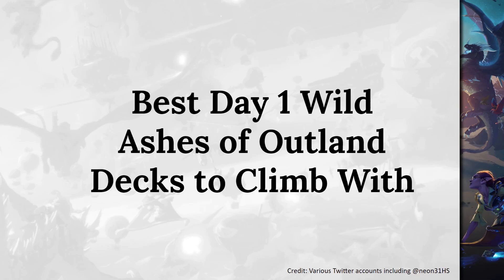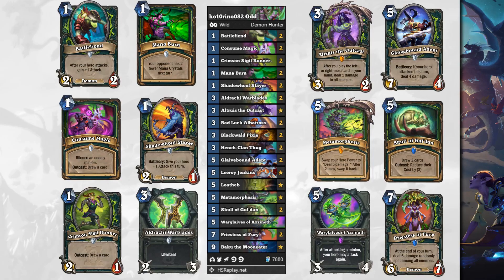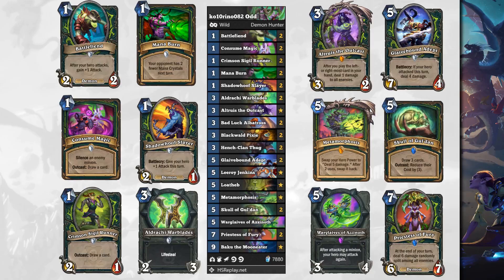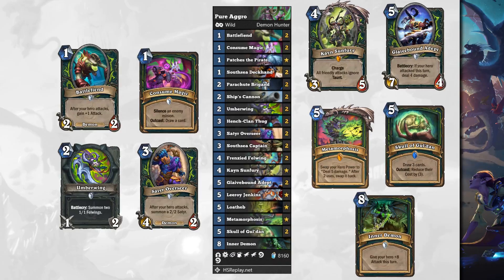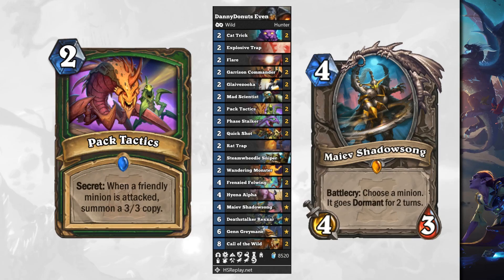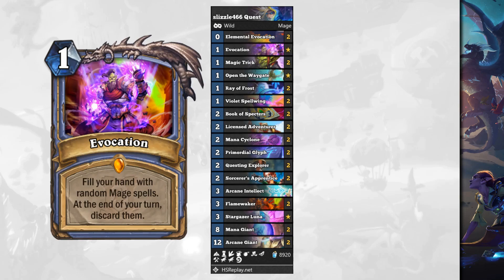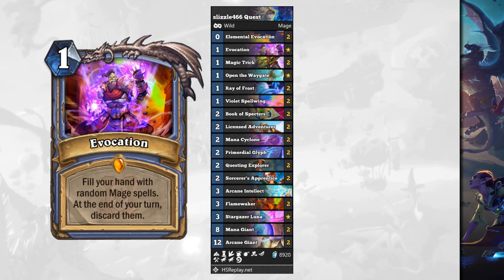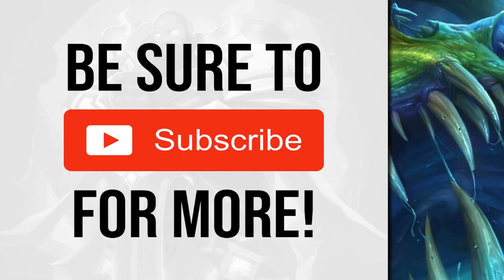Best Day 1 Wild Ashes of Outland Decks to Climb With | Wild Hearthstone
NEW VIDEOS MONDAYS THROUGH FRIDAY!

Deck codes:

Odd Demon Hunter: AAEBAea5AwavBPoOnvgCzLoDw7wDxLwDDKbvAuXvAv2wA4e6A+a7A7rGA9nGA9TIA9fIA/fIA/7IA/LJAwA=

Aggro Demon Hunter: AAEBAea5AwavBPoOkbwCw7wD2sYD29MDDKgF1AX7D6bvAumwA7q2A4u6A9nGA9TIA/fIA/nIA/7IAwA=

Even Hunter: AAEBAR8GyQSHEIbTApjwAs30Au2+AwyAB/cN2w/UEdUTx64C+LEC39ICoqUD+68DurYDpLkDAA==

Big Beast Hunter: AAEBAR8I+Ai5DdYRhtMCtuoCgPMCoIADtrsDC8kElwj3DcbCAt7EAtPNAt3SAt/SAvLxAvKWA52lAwA=

Quest Mage: AAEBAf0EBKsE0MEC7vYCxbgDDeYE4xGCtAKYxALO7wLIhwOfmwPimwP/nQO7pQP7rAP9rAO4tgMA

Cube Warlock: AAEBAf0GCqMBwg/grALexAKX0wLb6QKc+AKggAP9pAPWuQMKkwTcBo4O58sC8tACi+EC6OcCnakD66wD/bADAA==